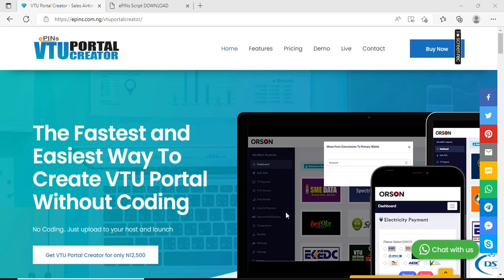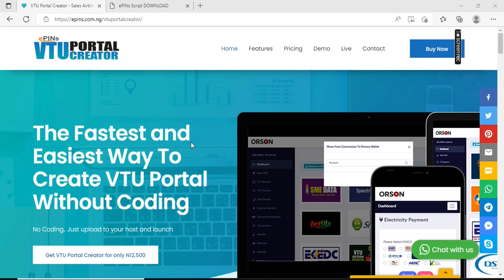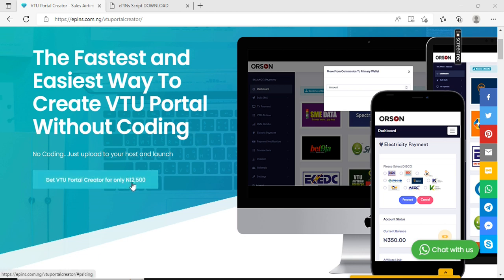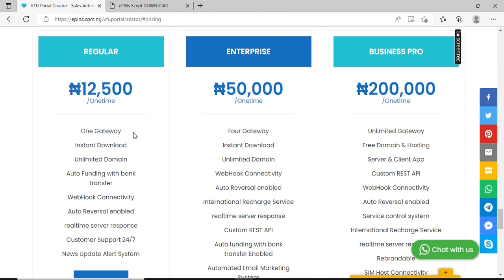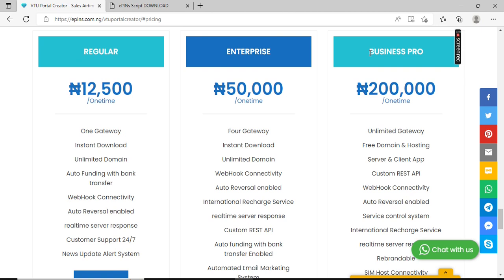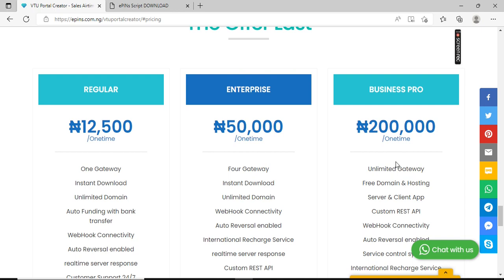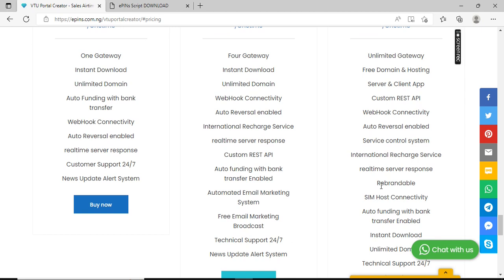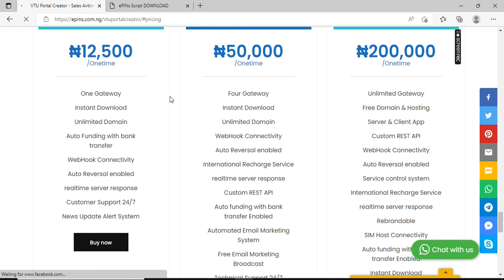How to setup Automated VTU Portal without coding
This video teaches you in step by steps how to setup automated VTU portal within 30 minutes without coding. You can easily setup your own VTU portal that dispense Airtime , Data, Tv, Electricity Token etc and make good money setting up same portal for numerous people looking for this solution.